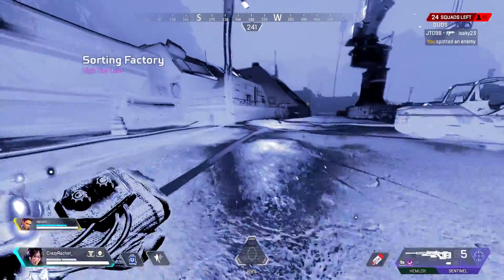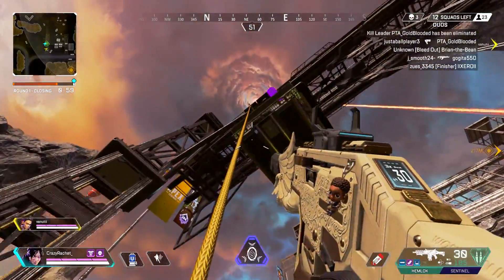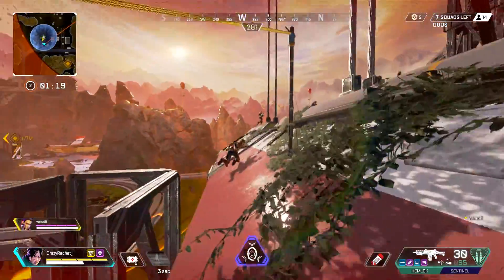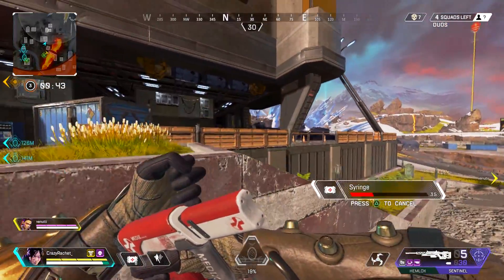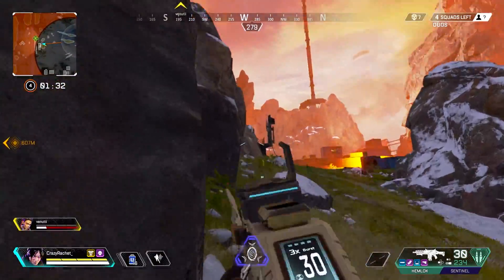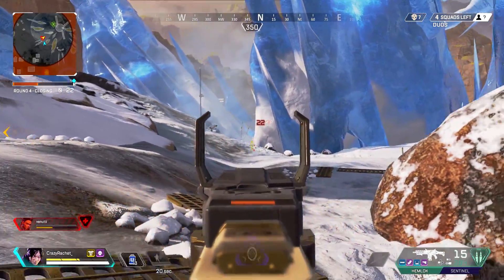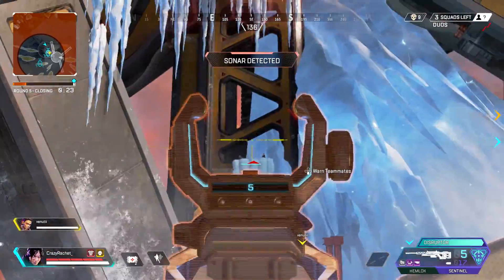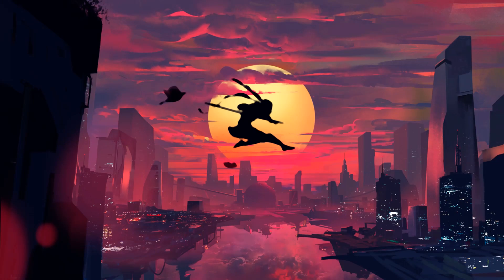How to EASILY get the 4K DAMAGE BADGE! (Apex Legends Console)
Twitter.com/CrazyRachet
Twitch.tv/CrazyRachet